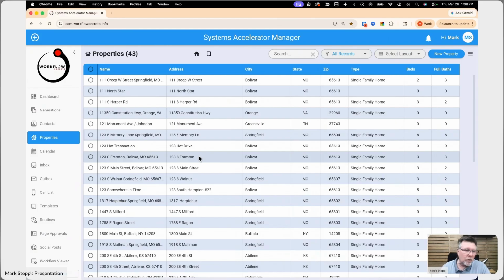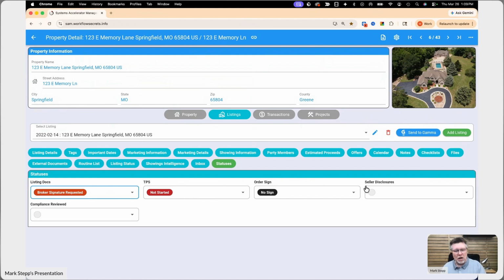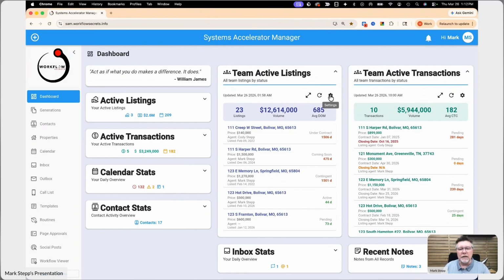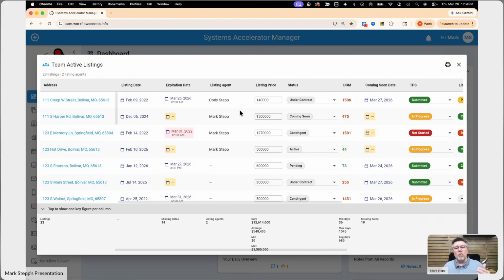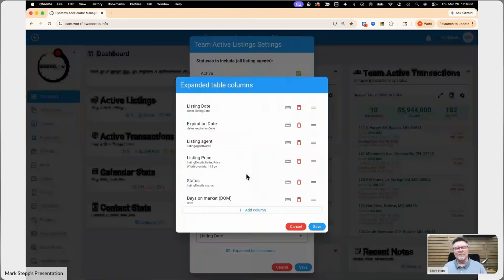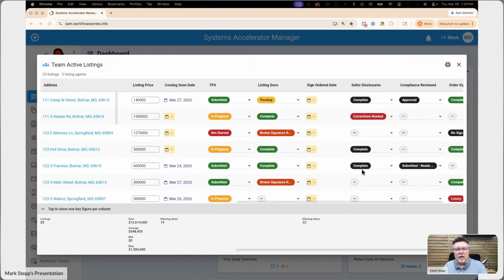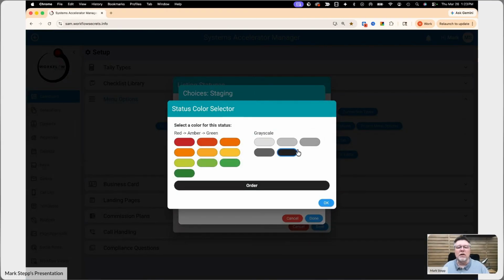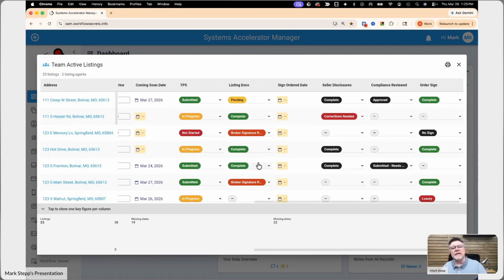Overcome Your CRM Status Struggle With SAM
Track every status inside SAM and start working better, with less things falling through the cracks.